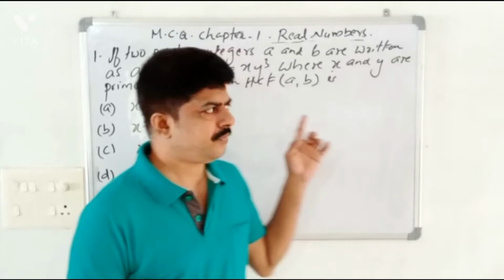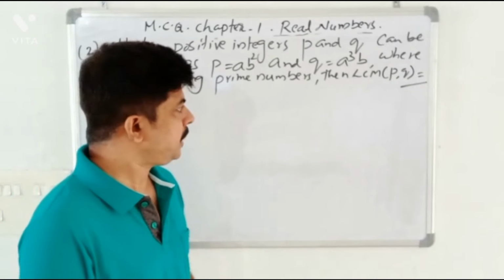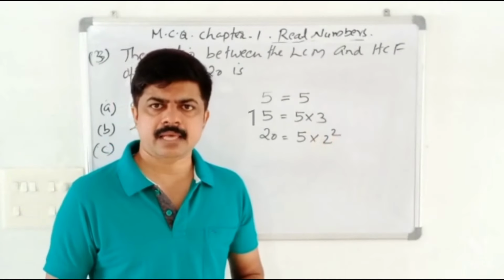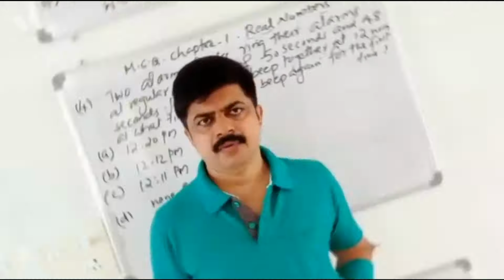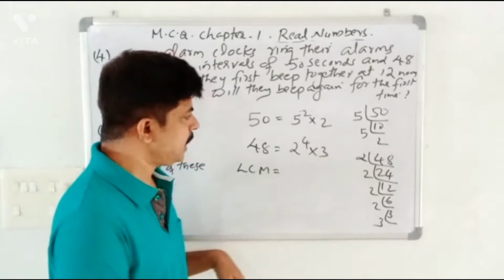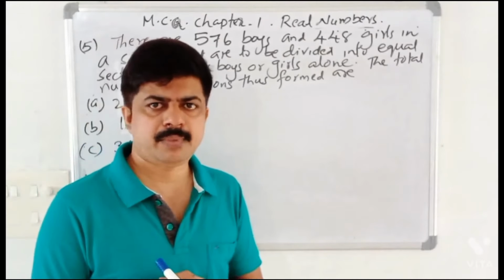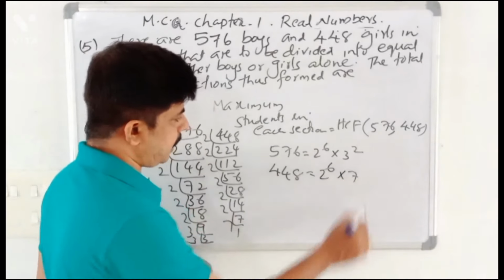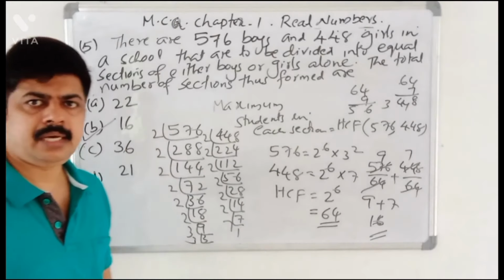CLASS 10 IMPORTANT MCQ QUESTIONS || Chapter 1 - REAL NUMBERS || Part 1 || SPP MATH TREASURE